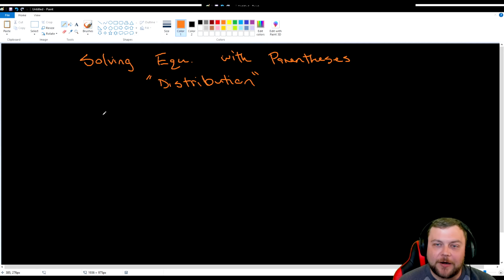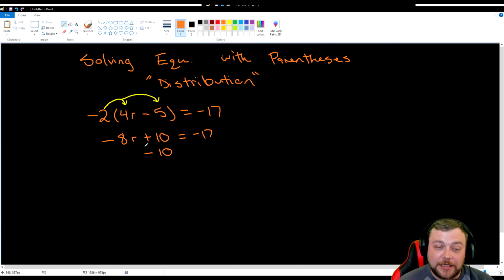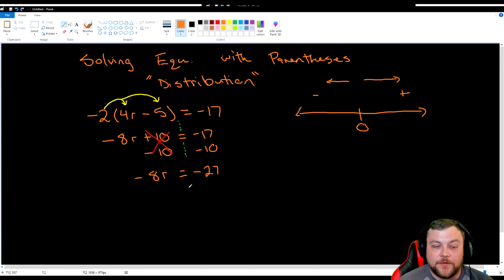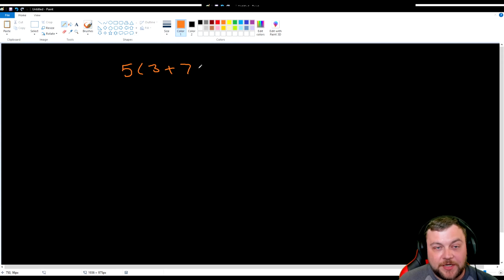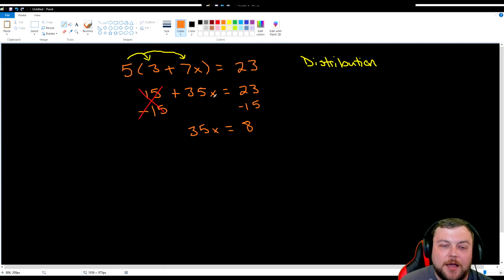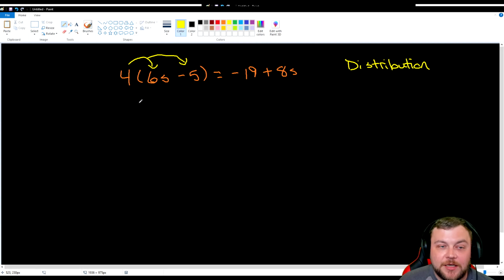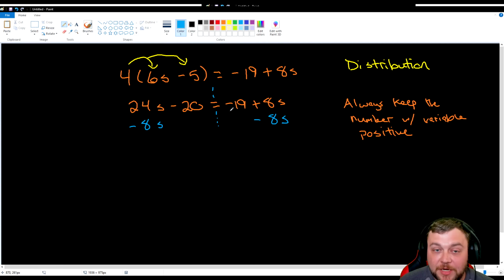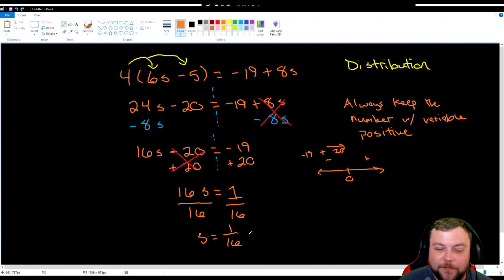How to Solve Equations With Parentheses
In this video we go through a few examples of solving equations that have parentheses in them! The key here is to distribute through the parentheses. I appreciate it!